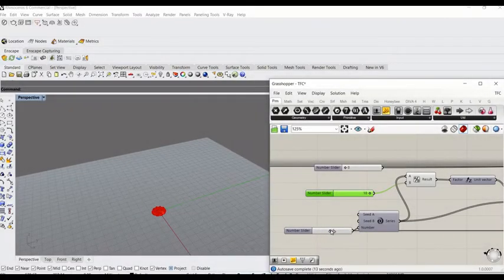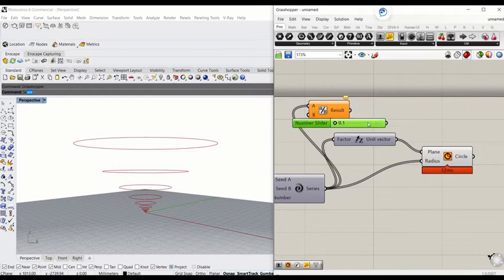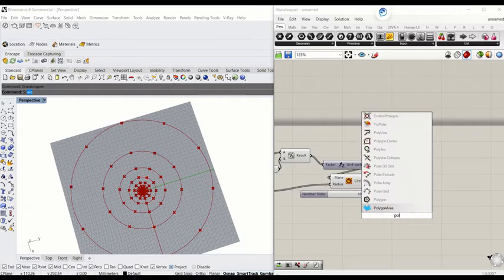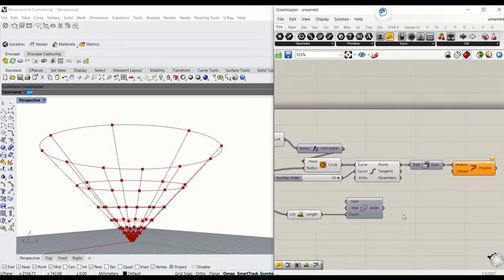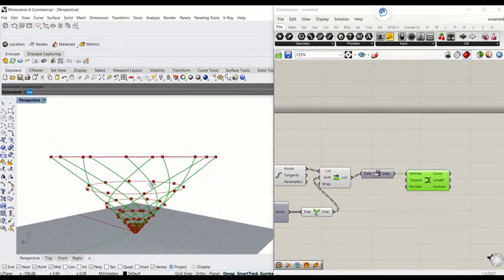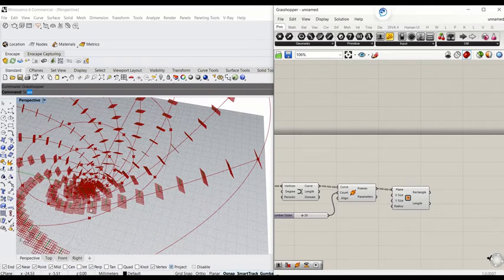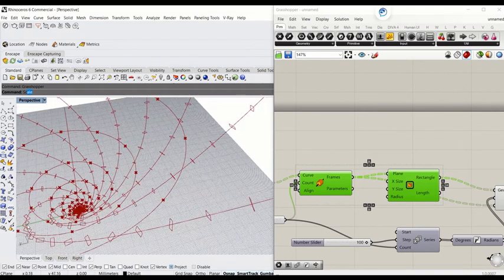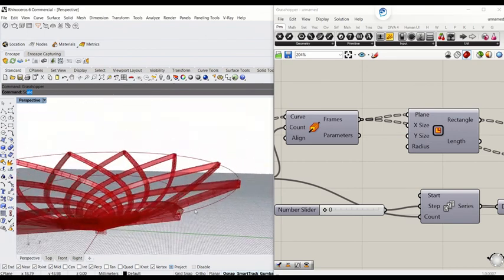Rhino Grasshopper FUNDAMENTAL series - 2. Curve - 2 Fibonacci Flower Canopy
You will learn how to create a floral pattern canopy structure with Nurb curves based on Fibonacci sequence. You will be able to control the height and twist the structure with Perp Frame component.